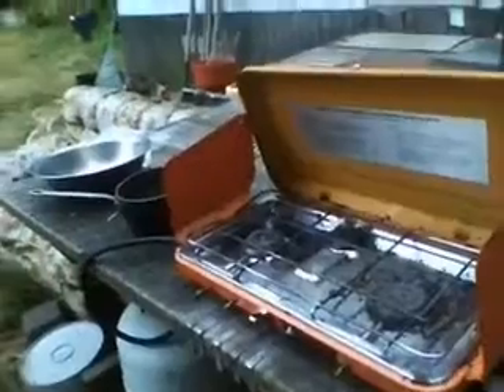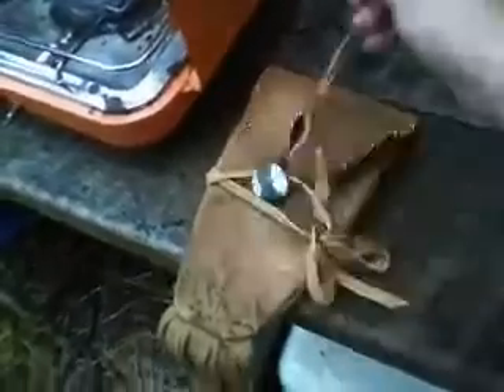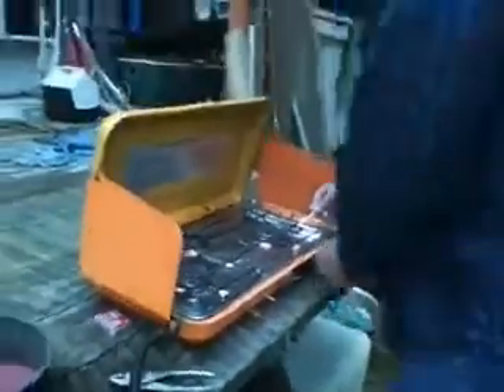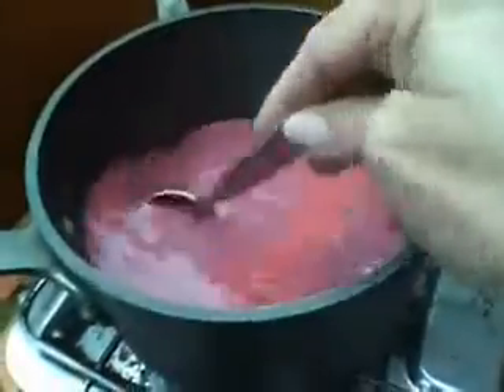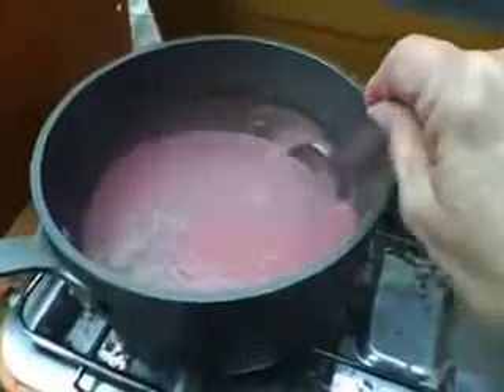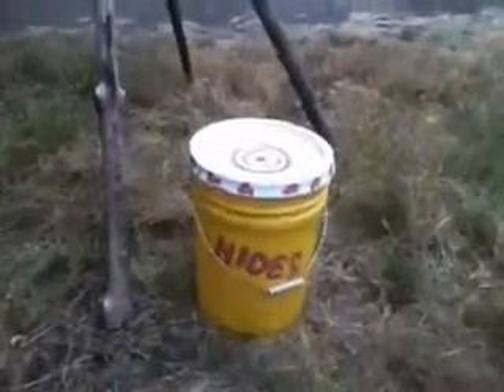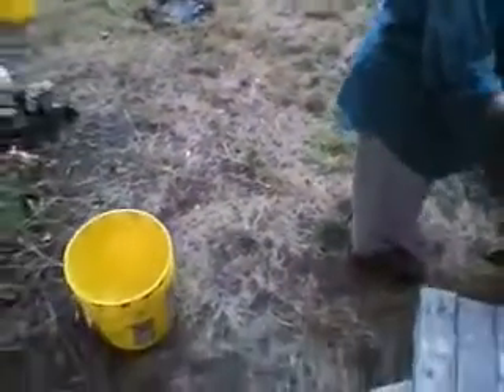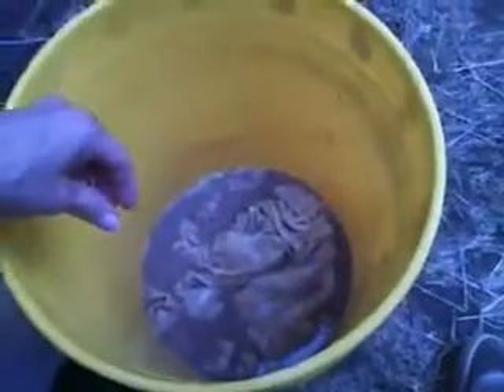Braining Day : Making Buckskin pt 6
This may seem kind of gross but it makes the hide soft. I cook the brains to kill any pathogens that might be lurking. I used to use 'em just raw but they don't smell so awful if you cook 'em. I'm using hog brains this time.You could use soap and neatsfoot oil or even eggs but I like brains.when I can get them.  PLEASE DON'T COOK THE HIDE with too hot of a solution. Add water to thin it down and let it cool till you can hold your hand in it. Put the wrung hide in and let it spend the nite getting acquainted with the brain. Put on some old clothes and shoes and wring the hide when it comes out the next day and then proceed to softening. I will upload softening and then smoking as I get them finished.